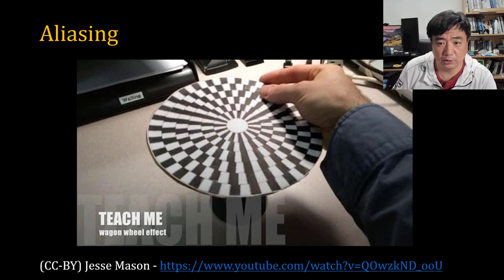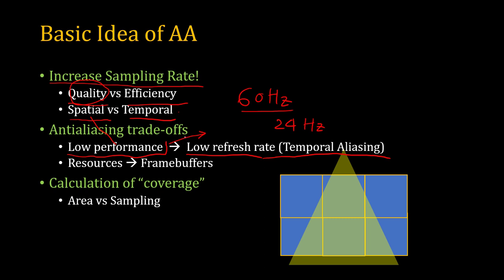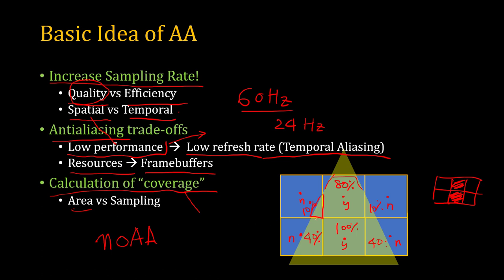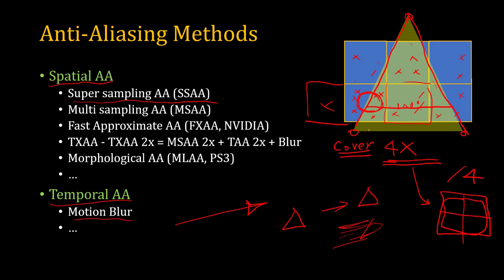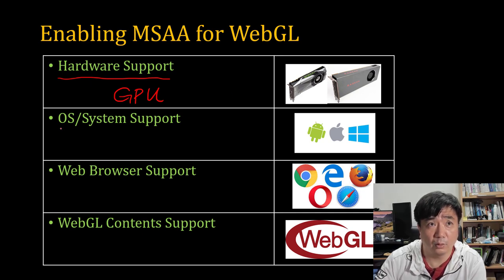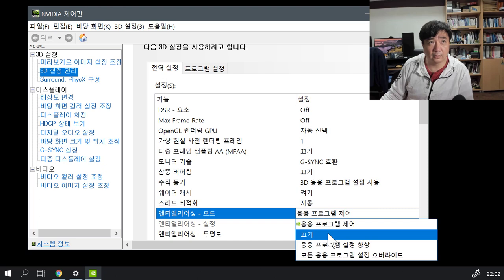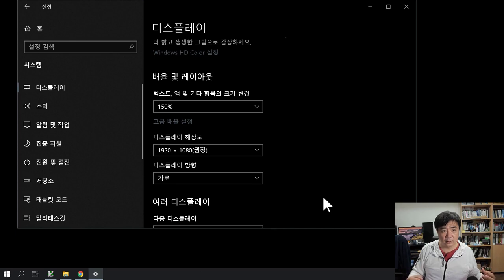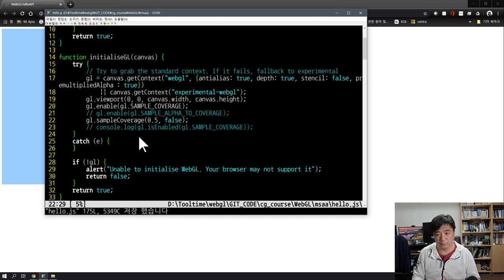[SWTT] WebGL Tutorial 10 - Anti-aliasing